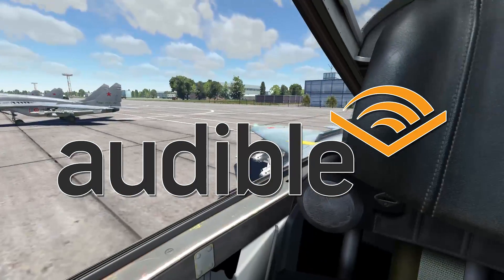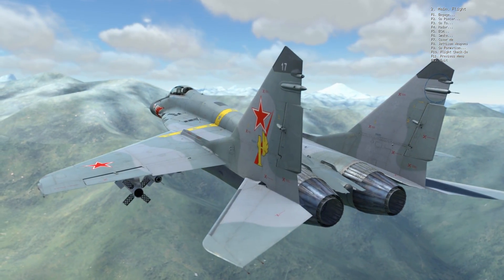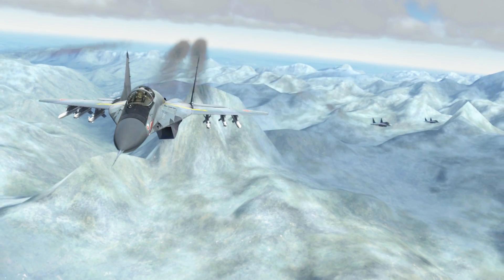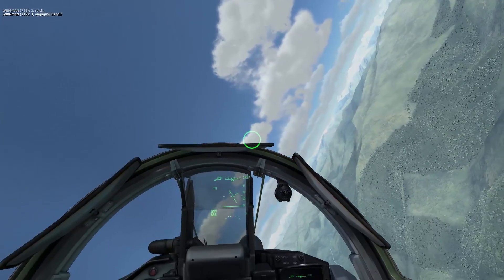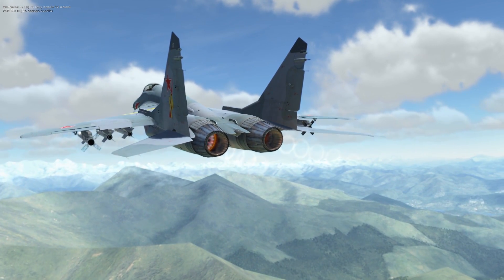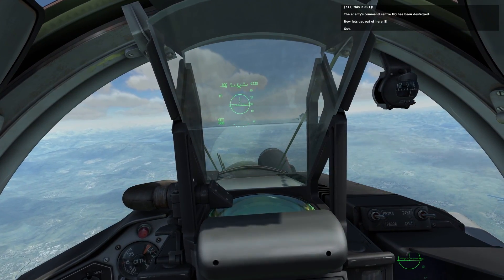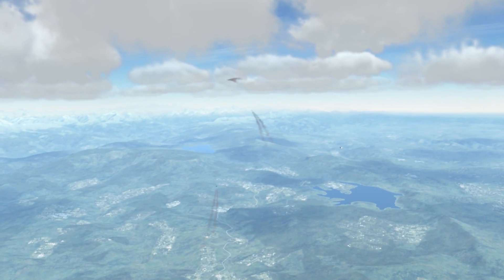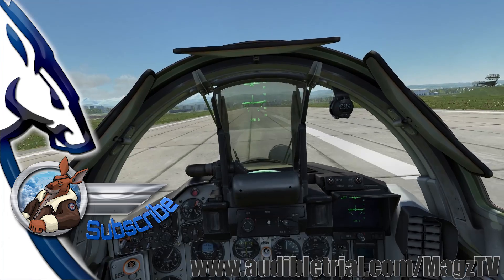DCS World: Target HQ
Over the Hump Campaign
Mission 5

Today we take on what was both the most difficult and the easiest mission in the campaign so far, I hope you enjoy!

I would also like to welcome Audible on board MagzTV, Audible is the most fantastic resource online for audiobook's with over 180,000 titles to choose from for your iPhone, Android, Kindle or mp3 player.

System Specs:
CPU: Skylake i7 6700k
RAM: 16gb 3600MHz DDR4
GPU: Galax GTX 1070 EXOC Sniper
SSD Boot: 120GB Kingston
SSD Write: 250GB Sandisk
SSD Install: 250GB Sandisk
HDD Storage: Western Digital 2TB (5400RPM)
HoTaS: VKB Sim Gladiator Mk.II, Thrustmaster T.16000M FCS
Flight Pedals: Thrustmaster T.Flight
VR: Razer HDK2 OSVR, Oculus Rift DK2